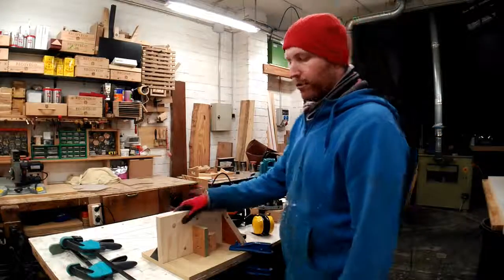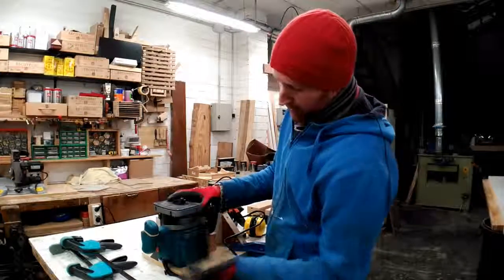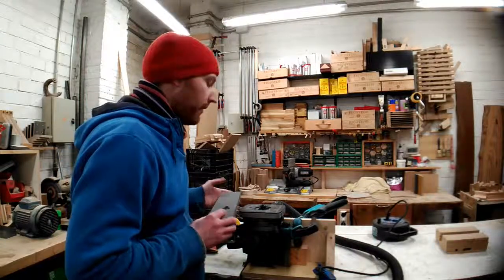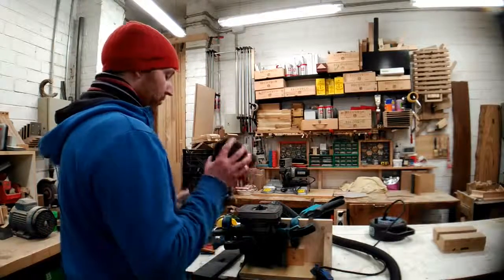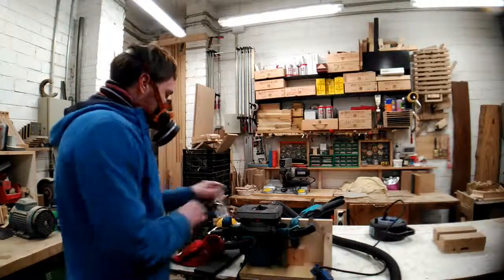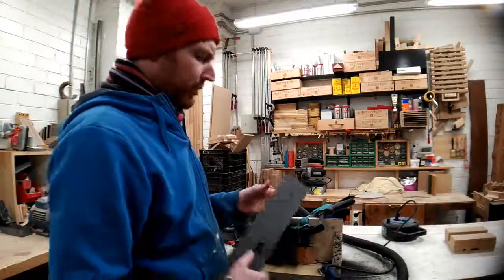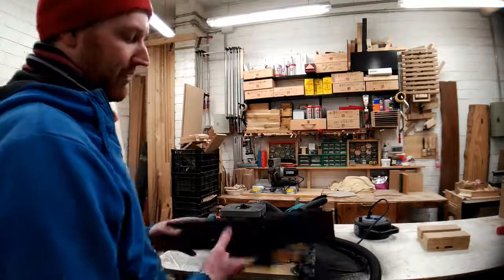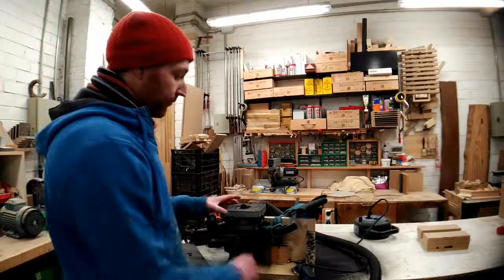How to convert a plunge router into a table router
Micromundo explains how to go about making a simple table router out of your plunge router. The techniques in this video are recommended for more advanced woodworkers, and any attempts at replicating them are undertaken completely at your own risk.